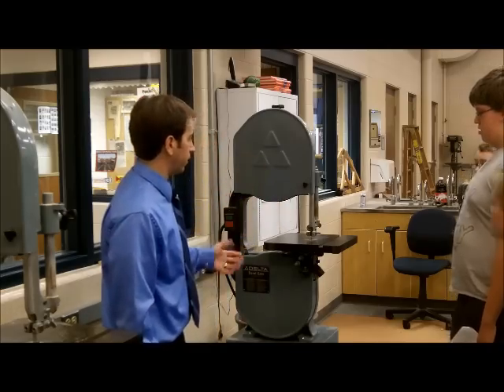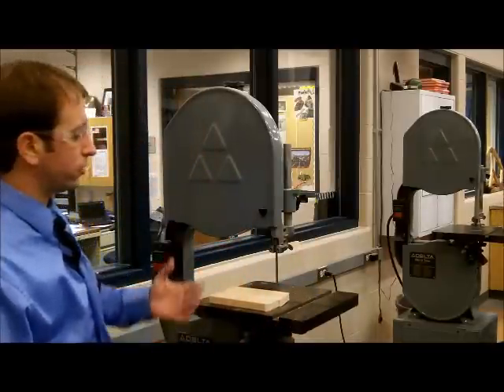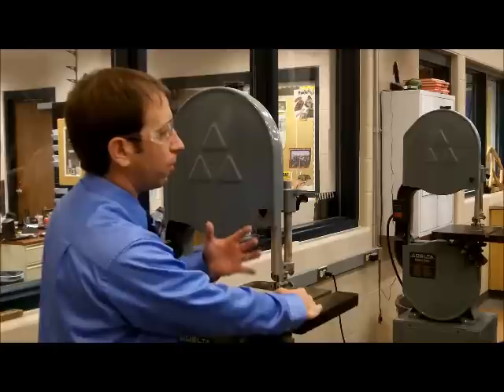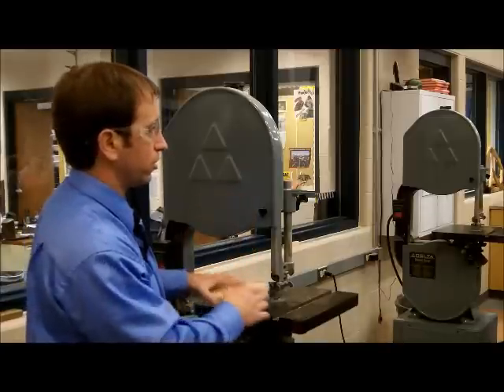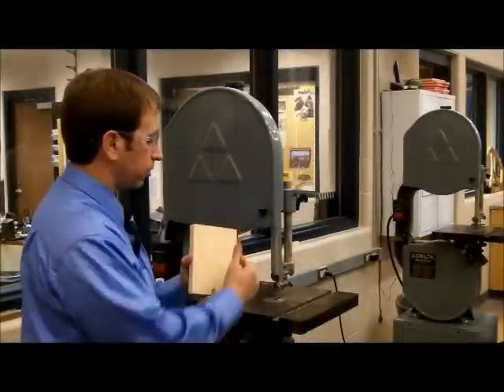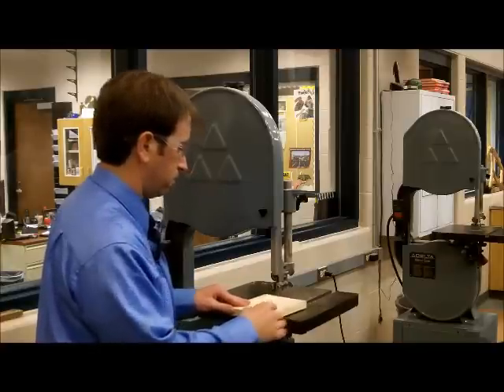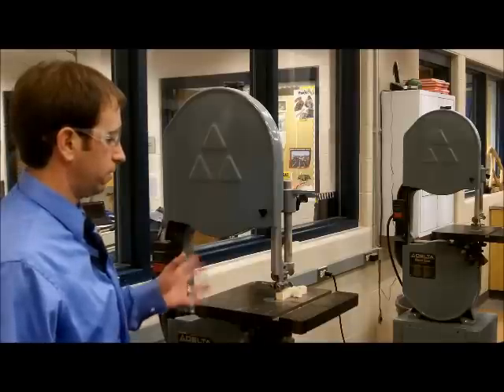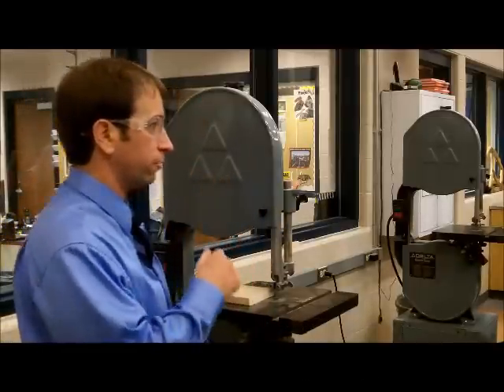Bandsaw Safety and Demonstration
This tutorial will help you use a bandsaw safely.